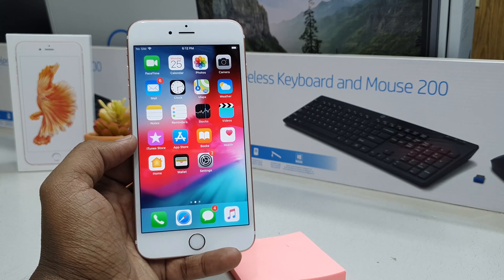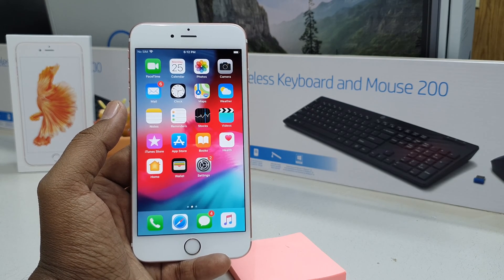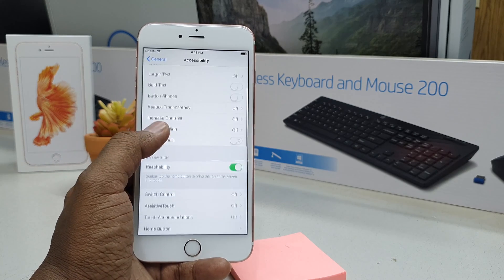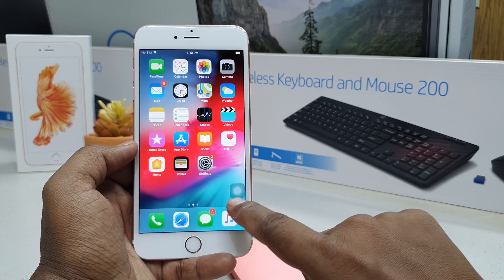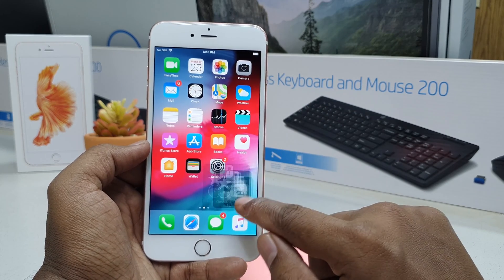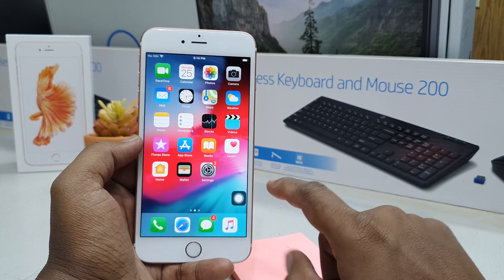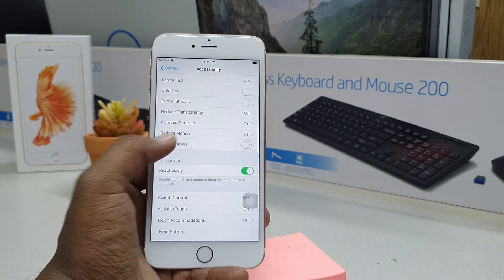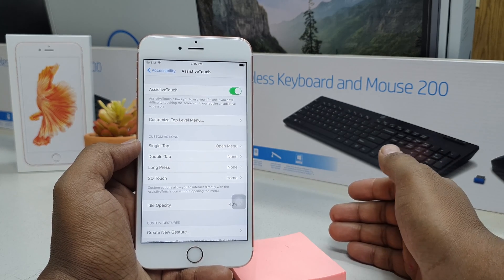iPhone 6s Plus: How To Enable Touch Screen Home Button on iPhone (Assistive Touch)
This is the way how you can get home button on your  iPhone screen, or how to get assistive touch on  iPhone. it is very easy, I know many people know about it, but hopefully it will help other people. How to fix  iPhone home button.

Check out Latest iPhone in Amazon Store
On Amazon (PAID LINK)